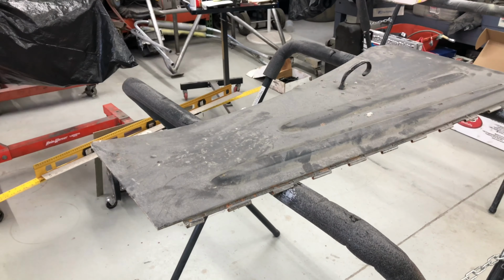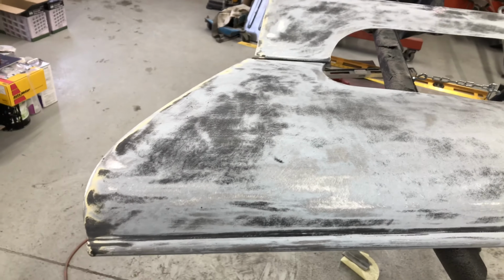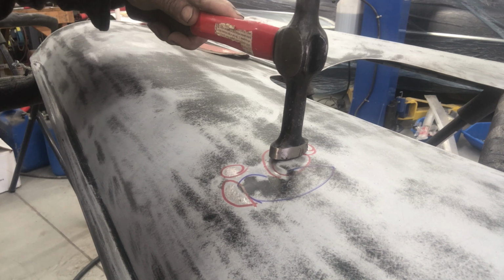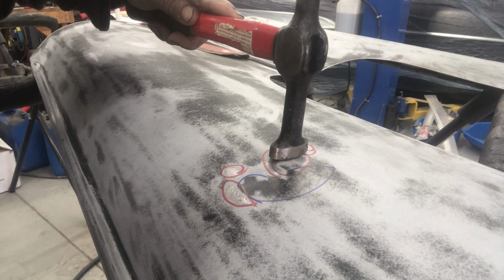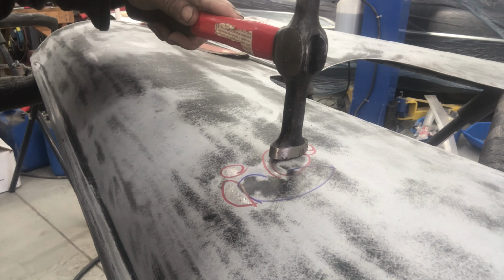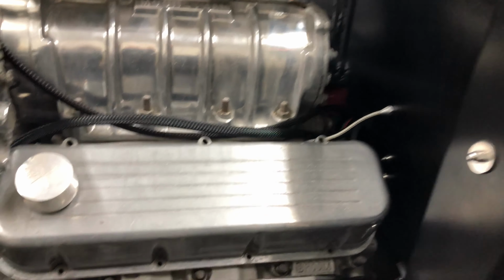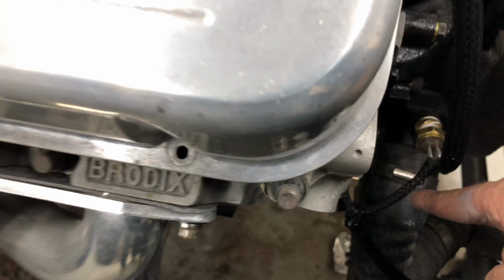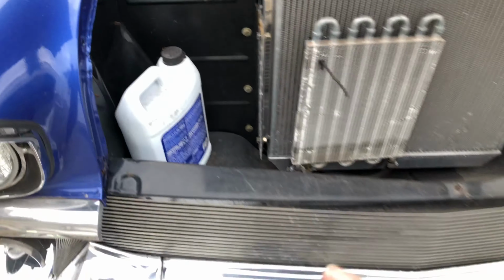BLOWN BIG BLOCK 35 CHEVY - more wiring completed- painted parts and much more!!!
Hey guys welcome back to my channel last week we worked on the blown big block 35 Chevy We did more wiring we painted some parts we painted and installed the roll cage and much more please follow me on Instagram Tri_Five_Guy
Facebook TRIFIVEGUY